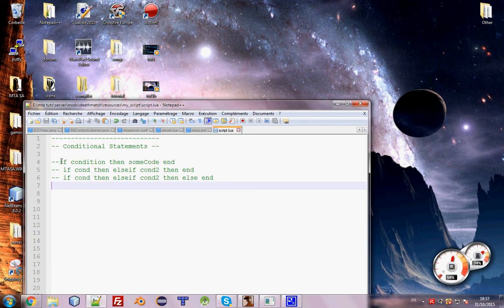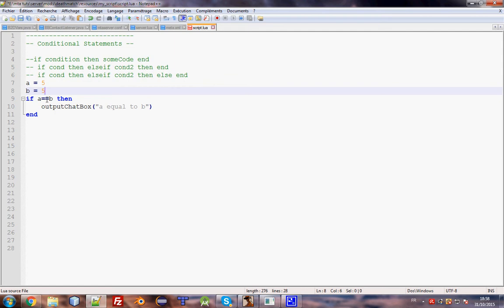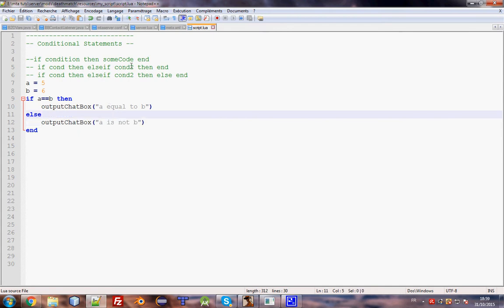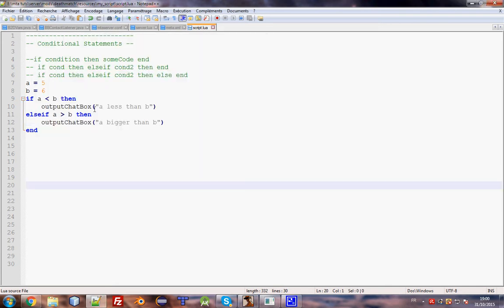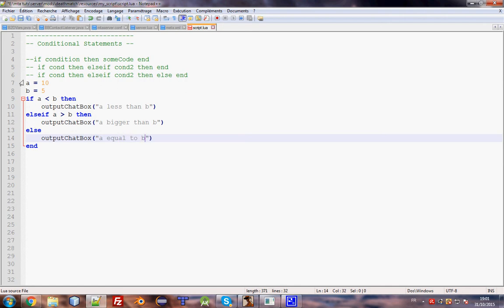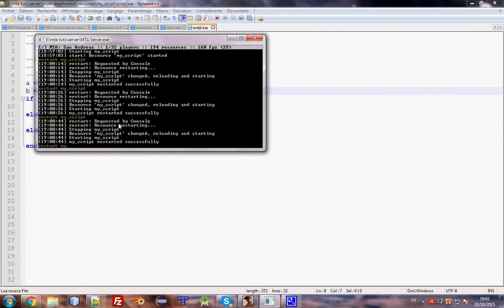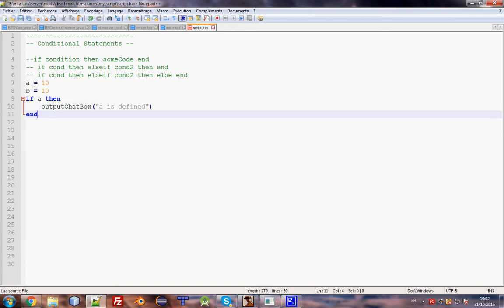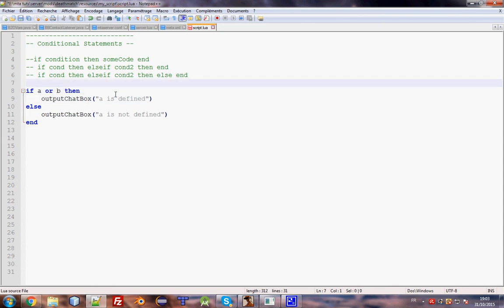MTA:SA LUA Scripting Tutorial 8 : LUA Conditional Statements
We will go further more in few next episodes so you can create scripts by your own and doing more cool stuff